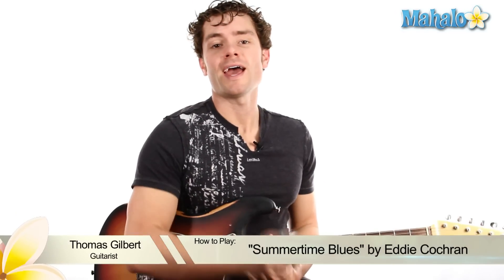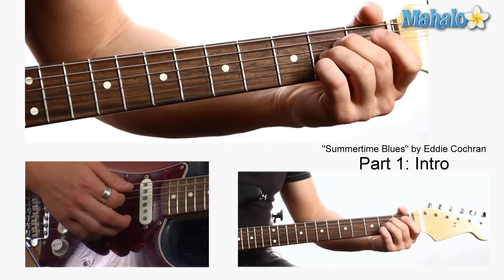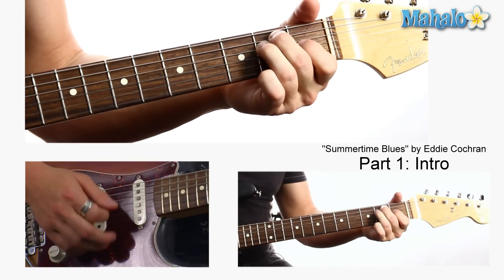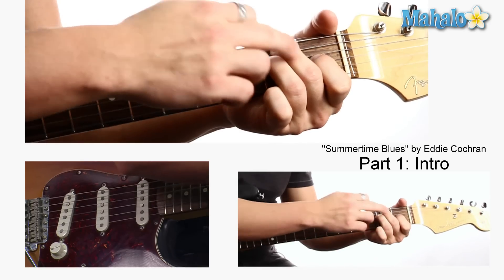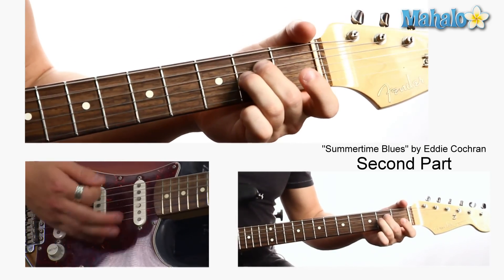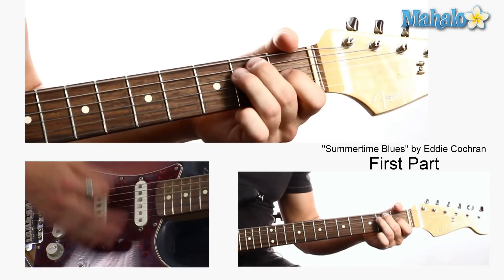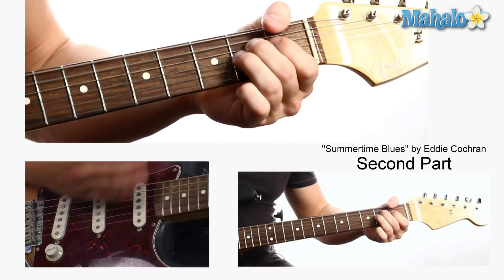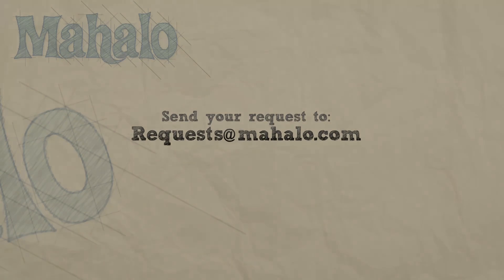How to Play "Summertime Blues" by Eddie Cochran on Guitar